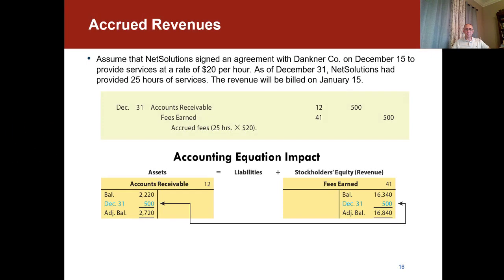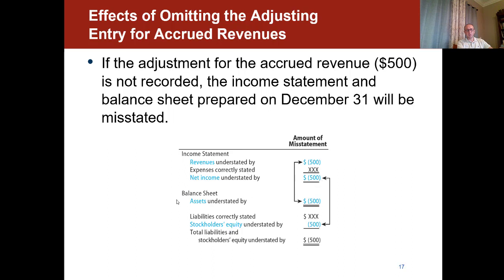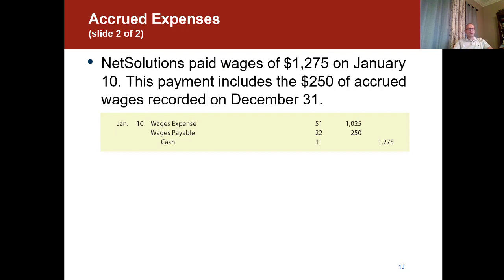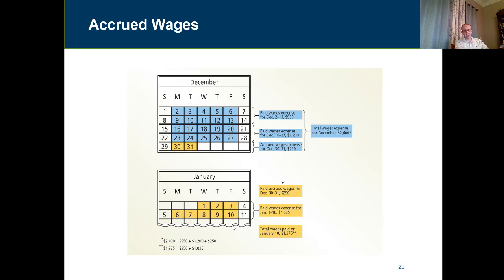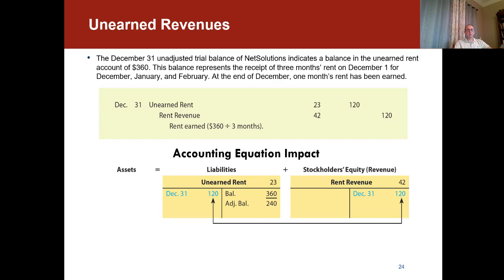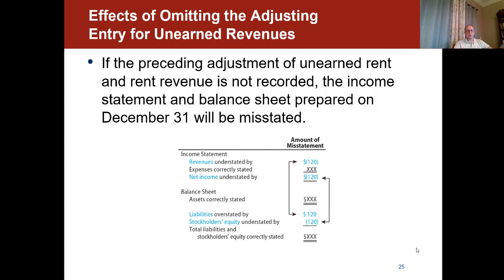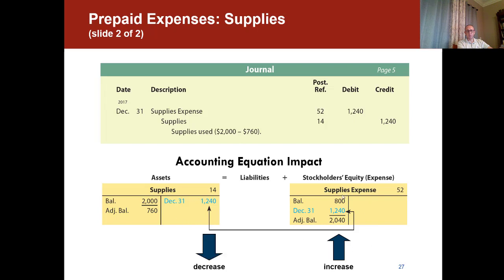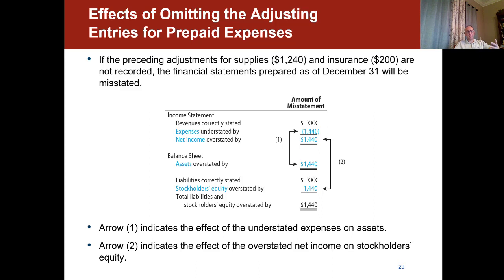Financial Accounting - Chapter 3 Part 2 - Adjusting Entries